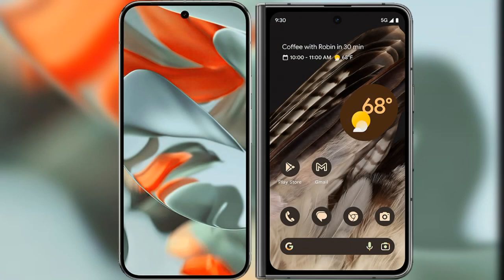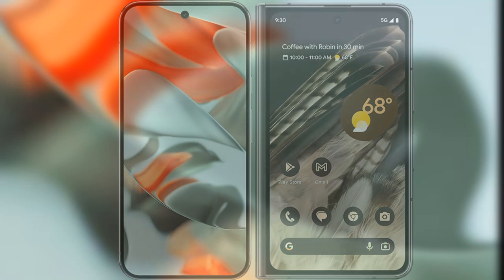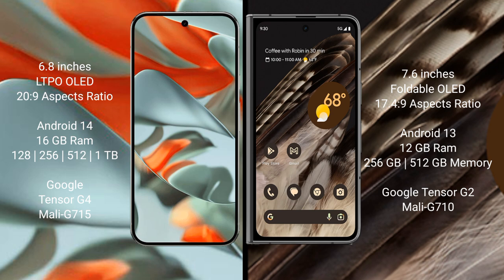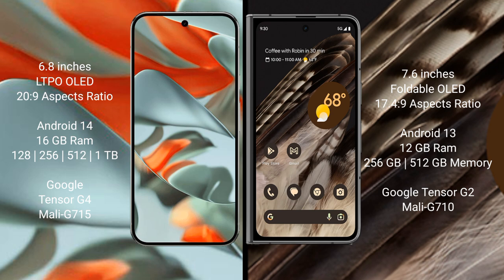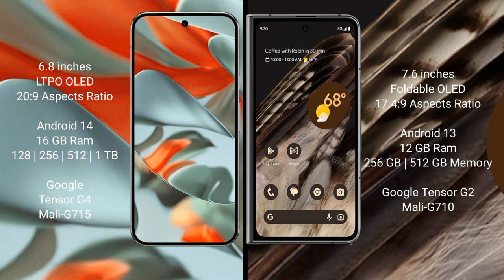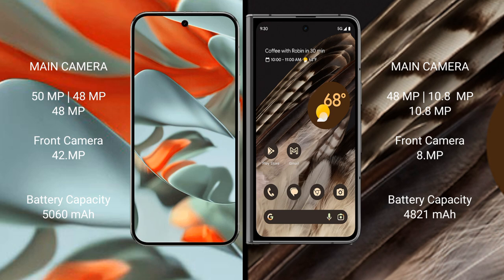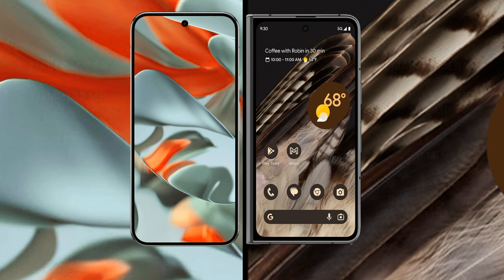Google Pixel 9 Pro XL vs Google Pixel Fold Review